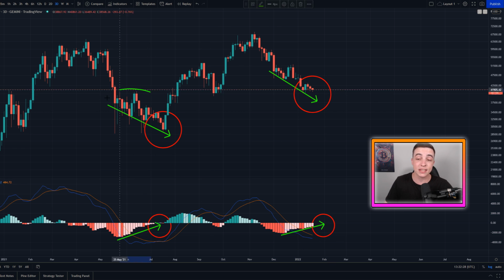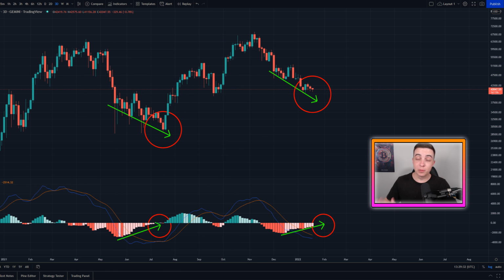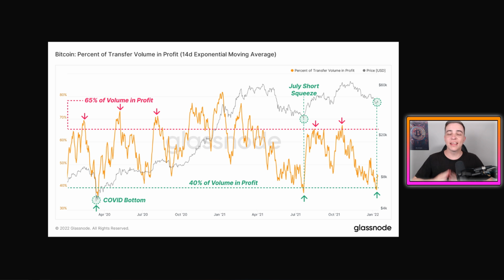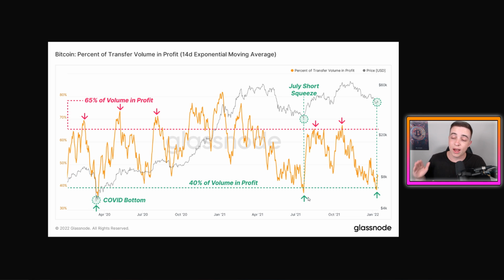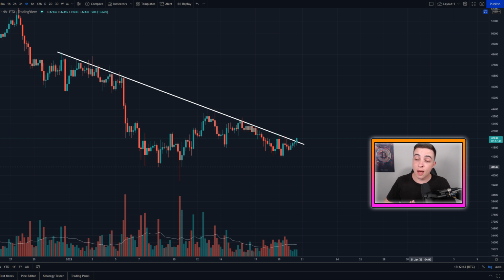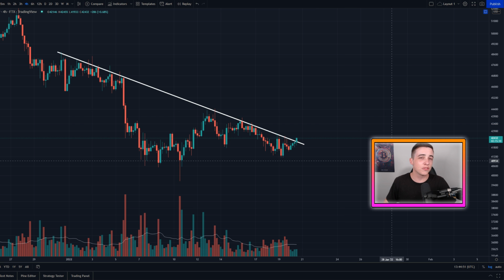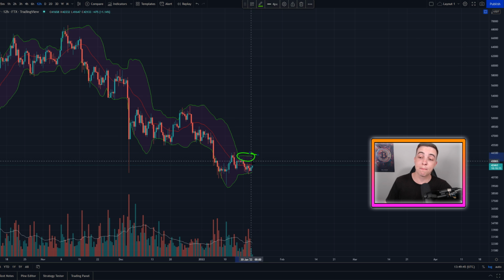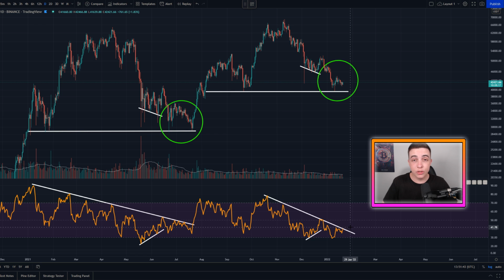NEW BITCOIN CHART SHOWS REVERSAL!! Bitcoin News Today, Bitcoin Crash, Bitcoin Price Prediction 2022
🔥 Register with my link for a $4,100 USDT Bonus* & Weekly Prizes! 🔥

Timestamps:
Intro 0:00
Massive Bullish Divergence! 0:31
Bitcoin Holders NEED To See THIS! 2:46
Important Bitcoin Analysis! 4:45
Outro 8:22

- Crypto World -